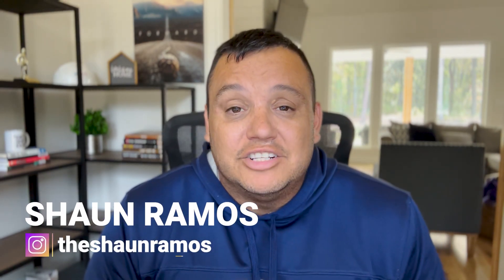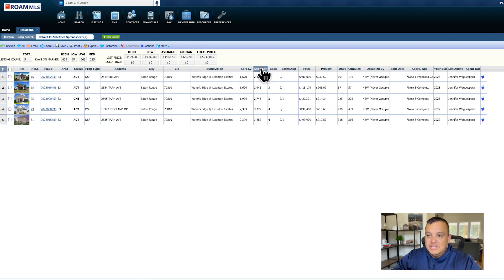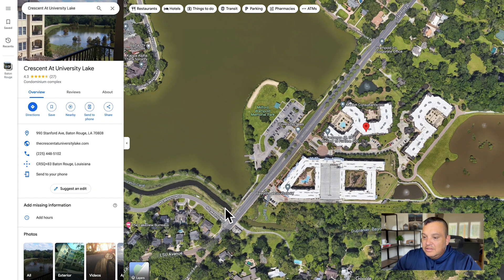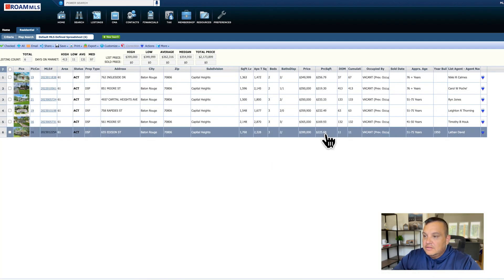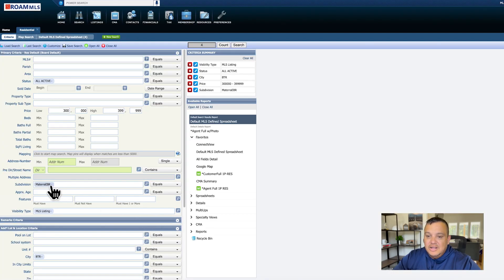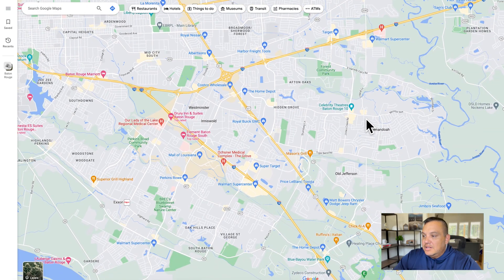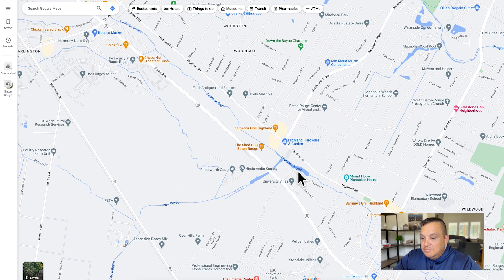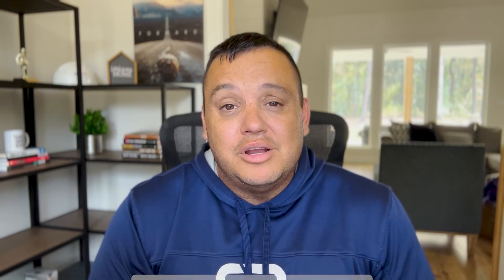Living in Baton Rouge [MOST AFFORDABLE NEIGHBORHOODS]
Are you thinking about moving to Baton Rouge Louisiana?  Maybe you're thinking about considering relocating to Baton Rouge Louisiana but you aren't sure which neighborhoods you should be looking at?

Well you're in luck!  In this video we're talking about which Baton Rouge neighborhoods are still affordable.  We're looking at different neighborhoods all over Baton Rouge that the average person can afford.  Make sure you stick around to the end because the most affordable neighborhoods are the last ones we review.

📲 I have so many people contacting me who are moving here to the Greater Baton Rouge area and I ABSOLUTELY love it! Honestly if you are moving or relocating here to Baton Rouge or the surrounding areas, I can make that transition so much easier on you!!

Want to get pre-approved for your mortgage or have any financing questions?  It's free and easy, and the first credit pull is a soft pull so it doesn't affect your scores.

Tiger Agnelly - Reliant Mortgage - 7 days a week, 9:00 AM to 8:00 PM CST

Shaun Ramos
Baton Rouge, LA